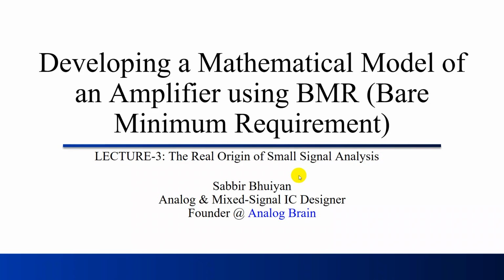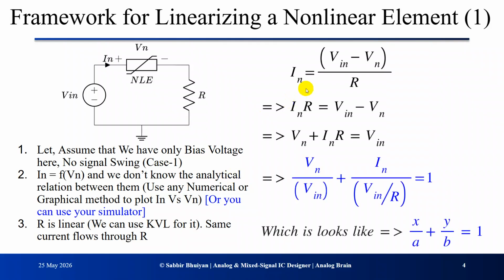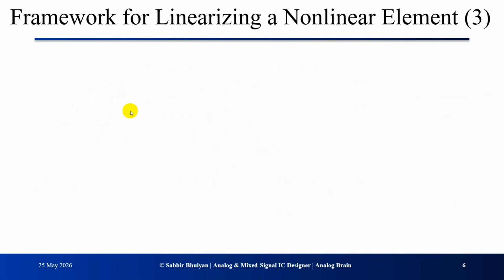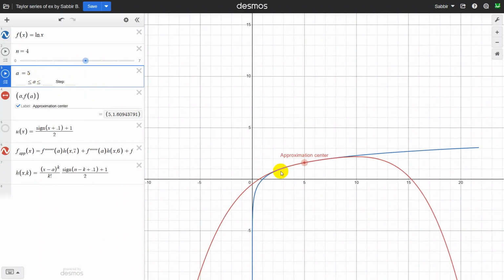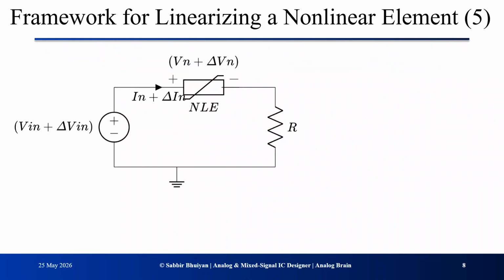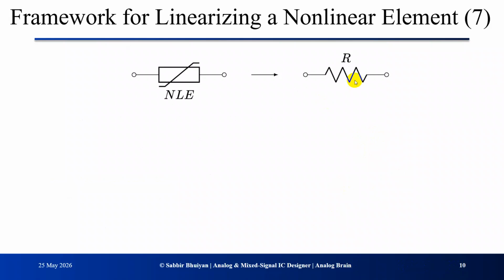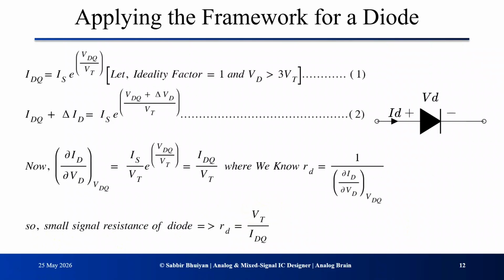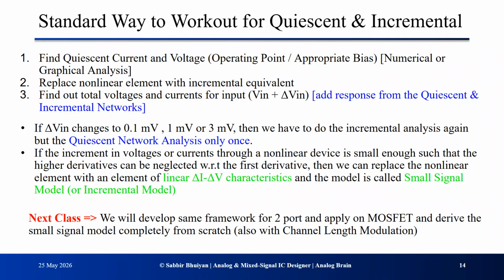Lecture 3: The Real Origin of Small Signal Analysis | Taylor Series & Linearization Explained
In this lecture, we derive the REAL origin of Small Signal Analysis completely from scratch.

Previously, we learned that:

* Real amplification fundamentally requires nonlinearity
* Linear systems cannot transfer DC power into signal power
* But we still want linear amplification

So, the big question becomes:

How do we make a nonlinear device behave like a linear one?

In this lecture, we solve that problem using:

* Load-line analysis
* Operating point (Q-point)
* Incremental analysis
* Taylor Series approximation
* Local linearization
* Small-signal approximation

We also apply the framework to:

* Voltage source
* Current source
* Diode small-signal model

And finally, we answer one of the most important practical analog design questions:

“How small is actually small?”

⏱ TIMESTAMPS

00:00 Introduction
00:43 Recap of Lecture-1 & 2
02:27 Framework for linearizing a nonlinear element (Working Procedure)
04:13 Framework for linearizing a nonlinear element (Load Line Equation Derive)
06:13 Framework for linearizing a nonlinear element (Analyzing NLE Graph)
09:10 Framework for linearizing a nonlinear element (Need for Taylor Series)
11:00 Introduction to Taylor Series
13:30 Visualization of Taylor Series Through Desmos
19:10 Applying Taylor Series to Build the Framework
24:00 Birth of Small Signal Model
26:13 Voltage Source & Current Source Small Signal Model
27:15 Diode Small Signal Model using the Framework
29:40 Finding validity of small signal approximation on that diode (How Small is Actually Small?)
33:10 Standard Workflow for DC & Incremental Analysis

📘 Lecture Module-1:
Developing a Mathematical Model of an Amplifier using BMR (Bare Minimum Requirement)

📘 Lecture Series: Design and Analysis of CMOS Amplifier from Scratch

👨‍🏫 Sabbir Bhuiyan
Analog & Mixed-Signal IC Designer
Founder @ Analog Brain